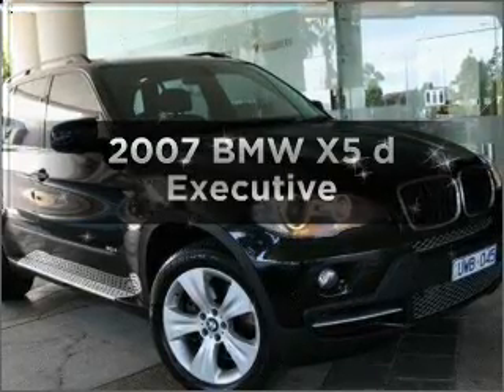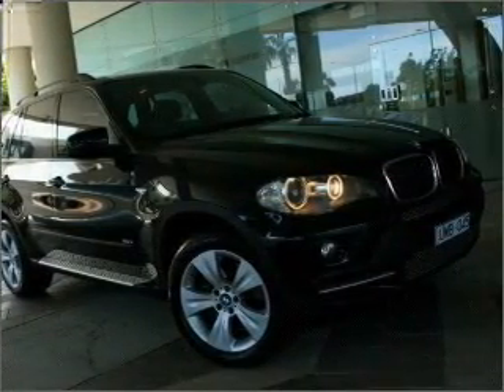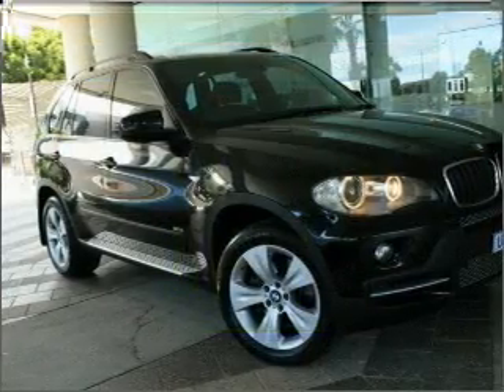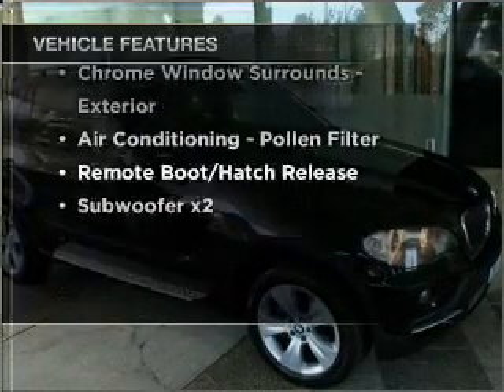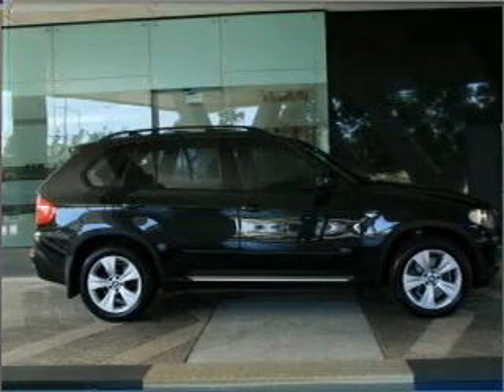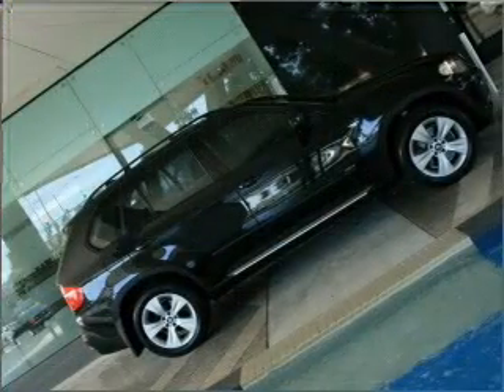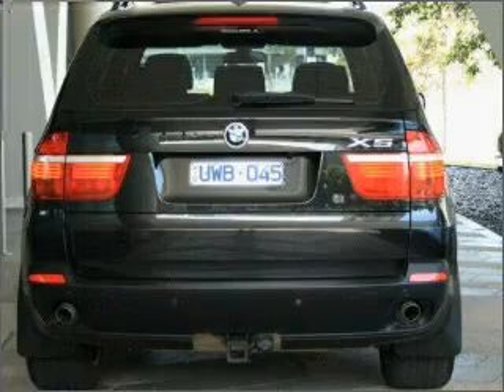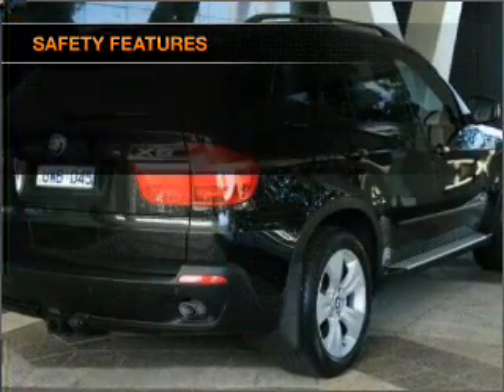2007 BMW X5 d Executive - South Melbourne VIC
2007 BMW X5 d Executive 3 litre Sports Automatic Wagon Black Exterior.